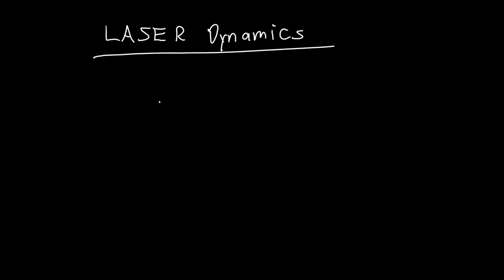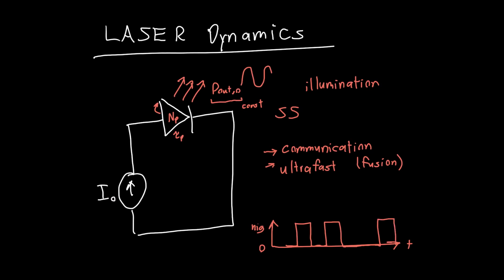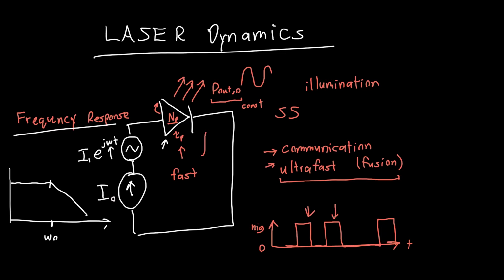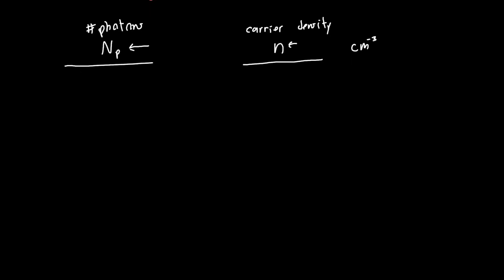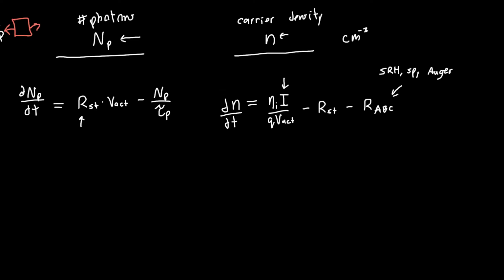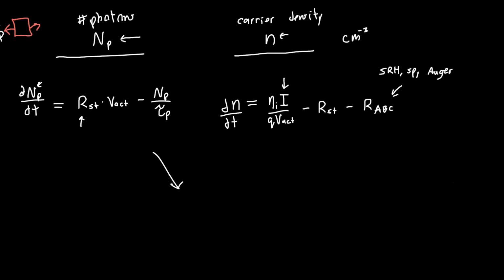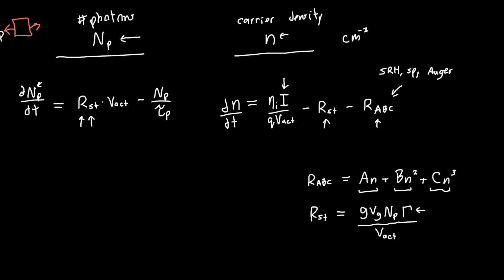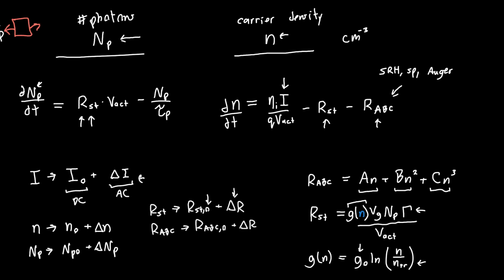LASER Frequency Response Introduction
How fast can we make a laser go? This is the central question we are trying to answer in this and the next few videos. We will set up the problem and start our dive into the rate equations governing the laser, both for carriers and photons.

This is part of my graduate series on optoelectronics / photonics, and is based primarily on Coldren's book on Lasers as well as graduate-level coursework I have taken in the EECS department at UC Berkeley.